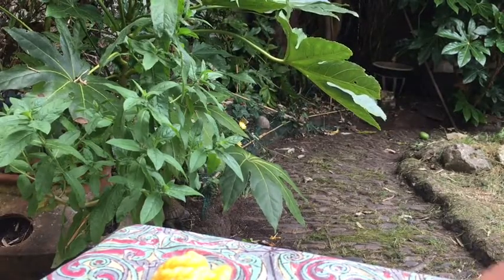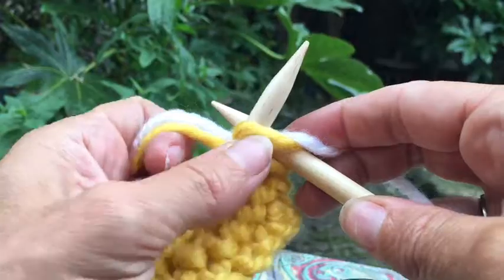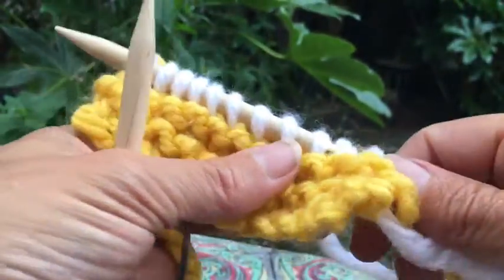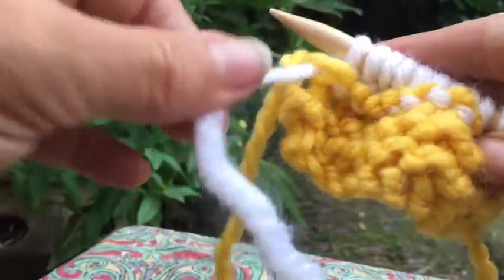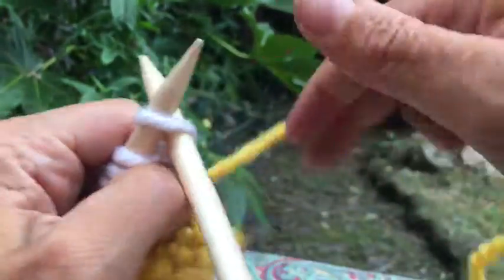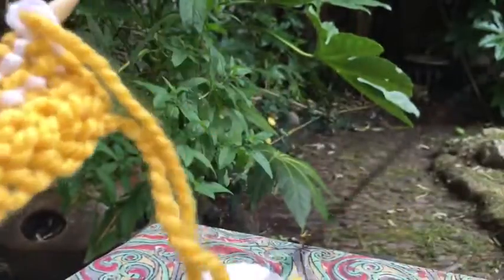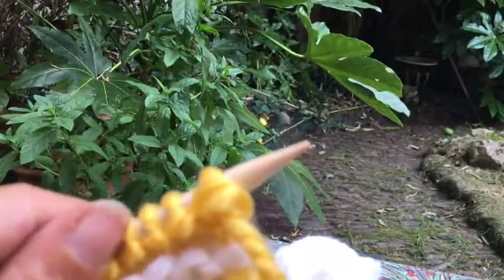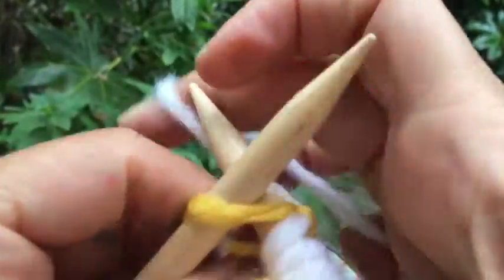Changing colours or joining a new ball of yarn - oh my makery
If you are simply wanting to add another ball of the same yarn then just watch the first bit of this tutorial